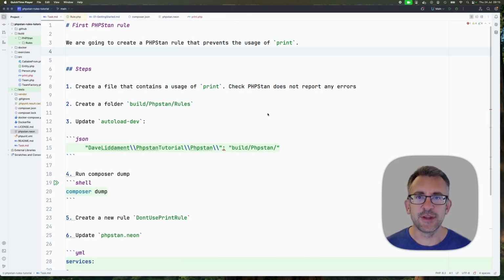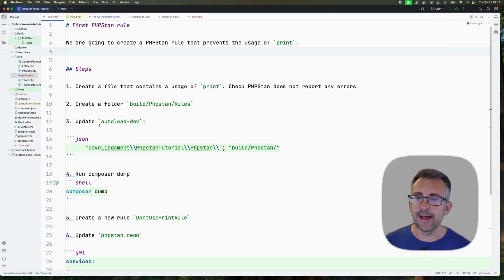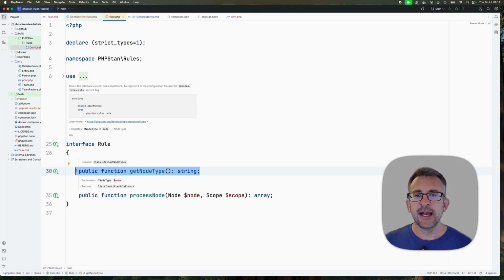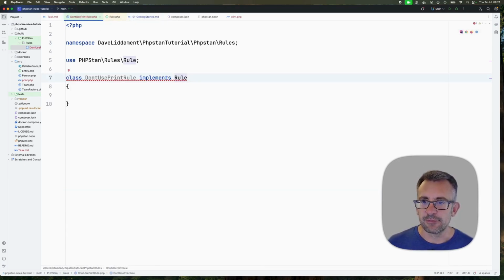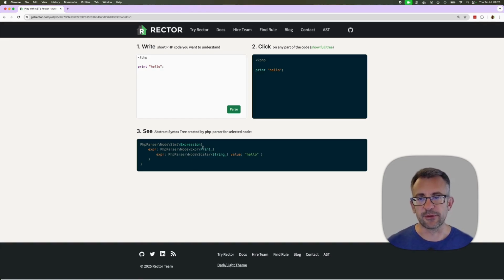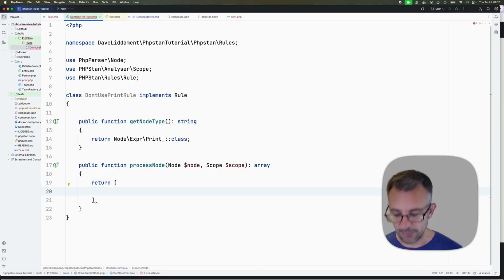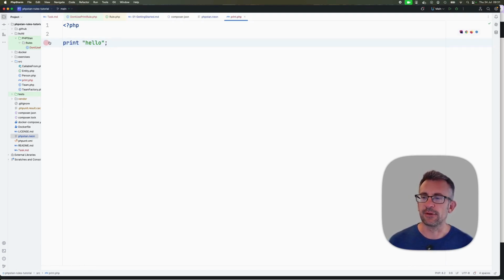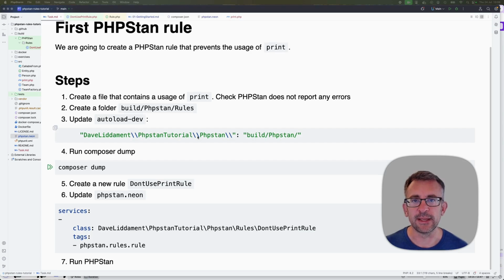First Custom PHPStan Rule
This video takes you through the steps to create your first PHPStan custom rule.